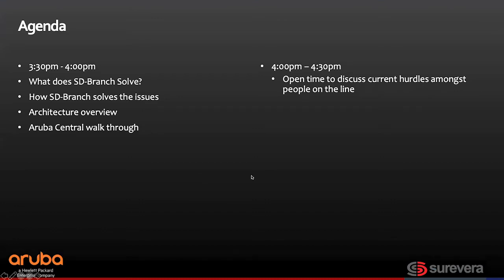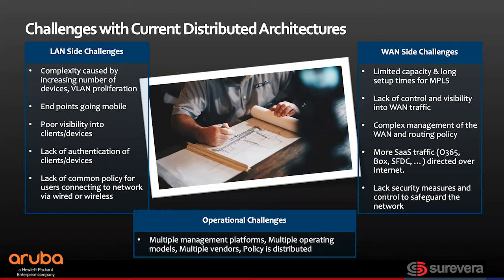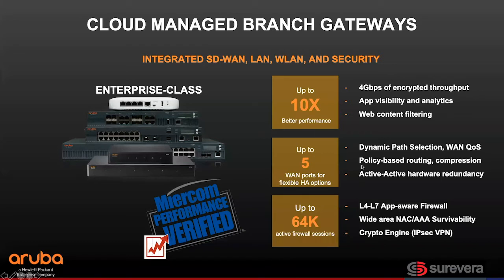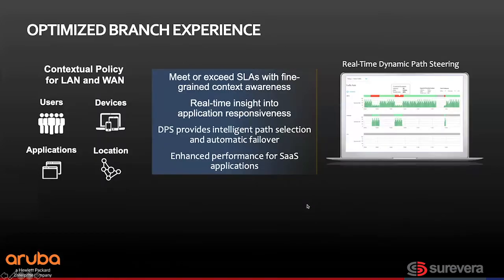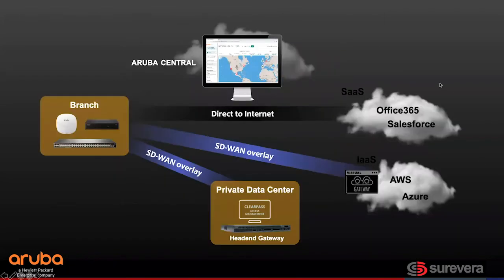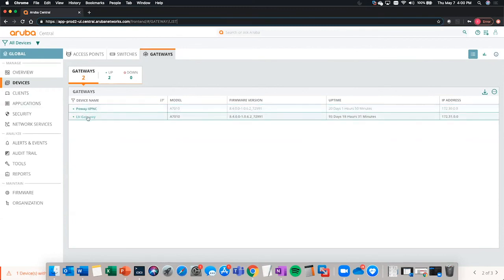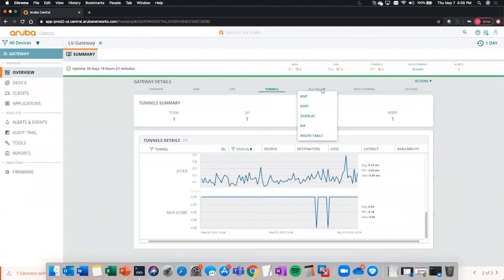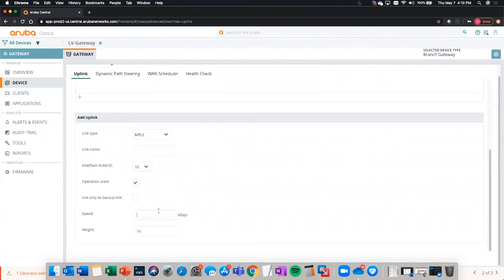Connecting your branch office using Aruba SD-Branch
Learn how to connect your branch office using Aruba SD-Branch in this technical webinar replay.

Facebook & Twitter - @SureveraLLC